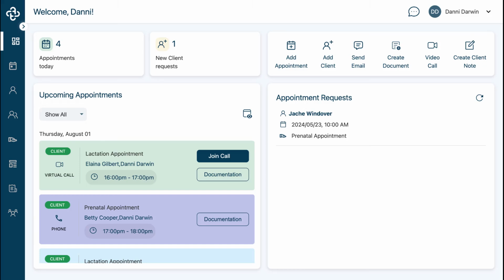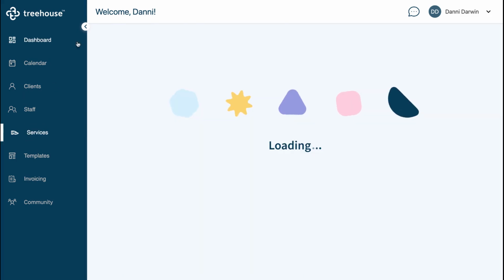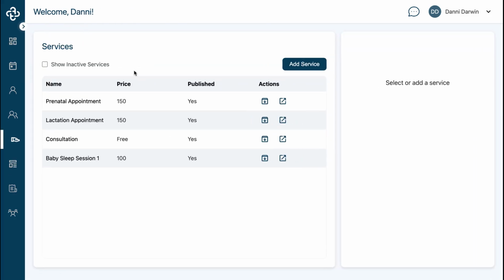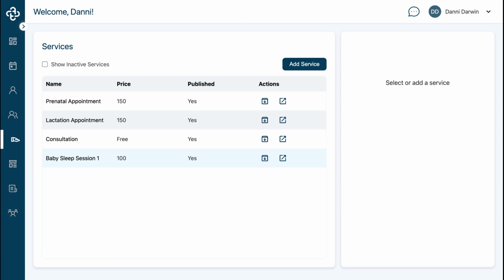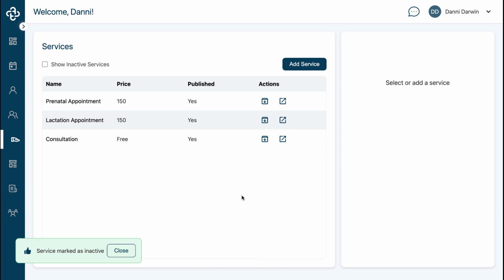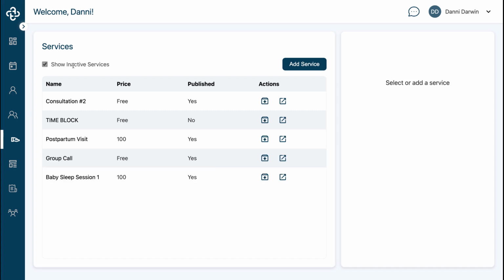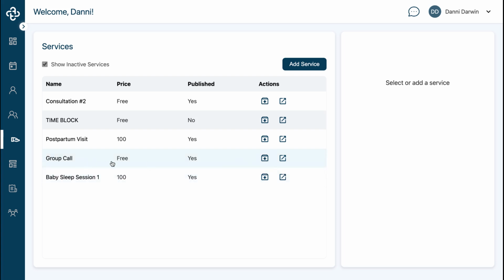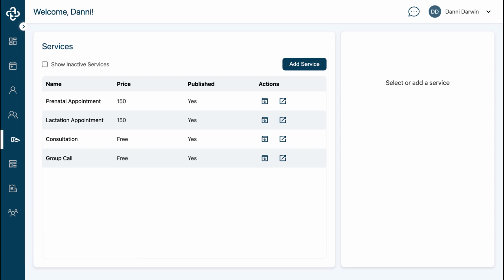How to make services inactive in your Treehouse account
In this tutorial, you'll learn how to make services in your clinic's Treehouse account inactive. When you make a service inactive, it will no longer be viewable in your clinic's online Treehouse Hub profile, nor will you be able to book appointments for this service.